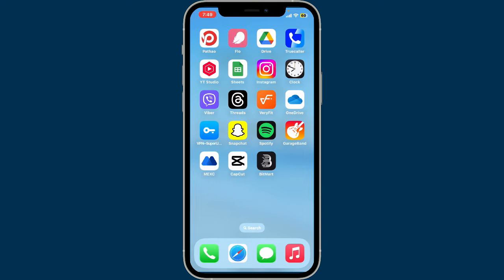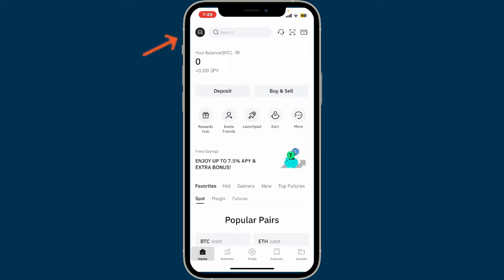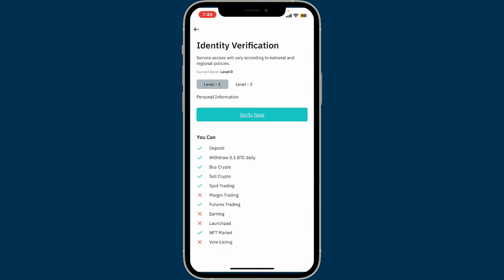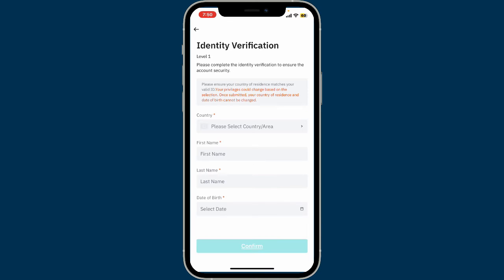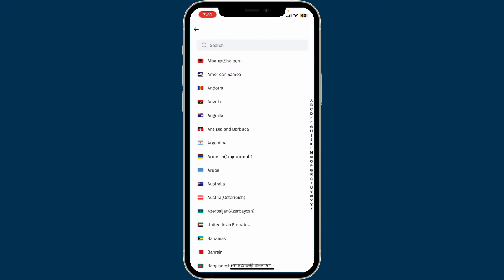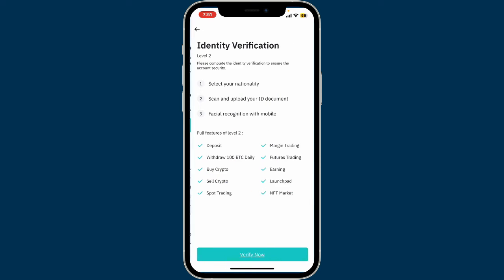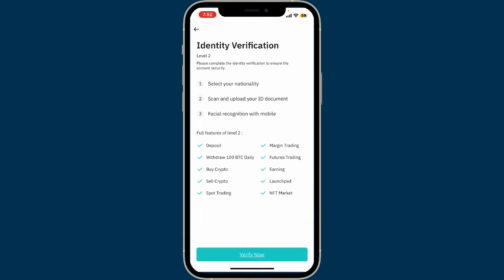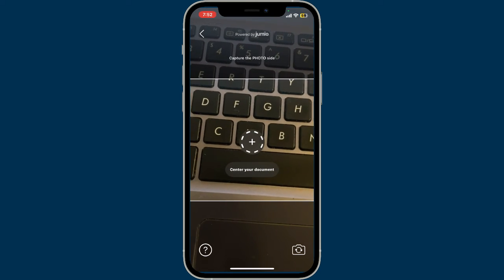How to Verify BitMart Account 2024?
Ready to start trading on BitMart but need to verify your account? In this tutorial, I’ll walk you through the steps to complete your BitMart account verification so you can access all features and start trading safely.

✅ Don’t forget to:
📩 Share it with others who need help verifying their BitMart accounts.